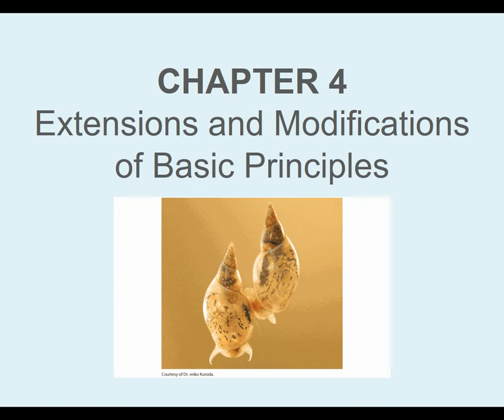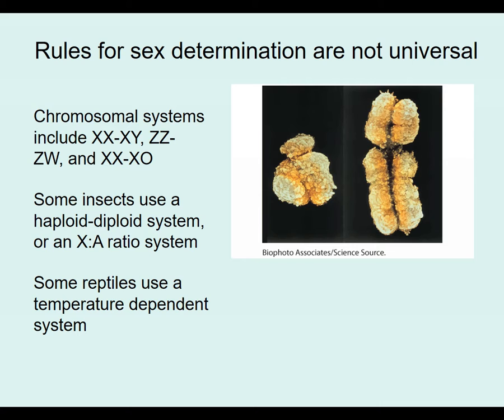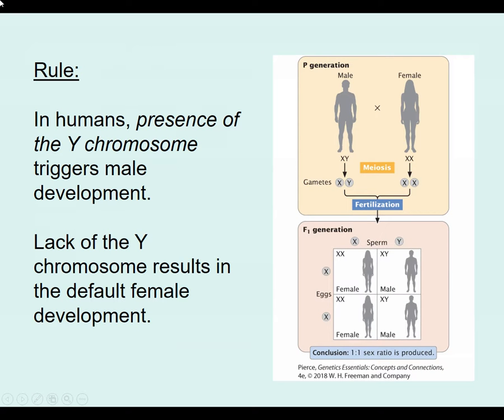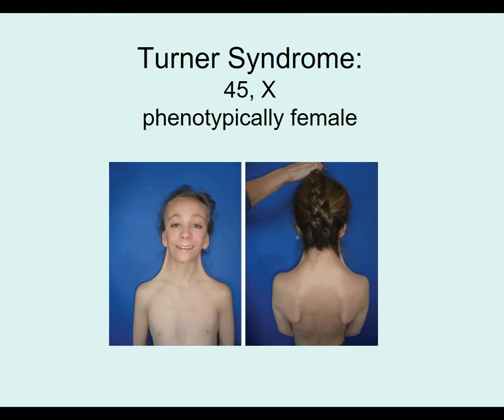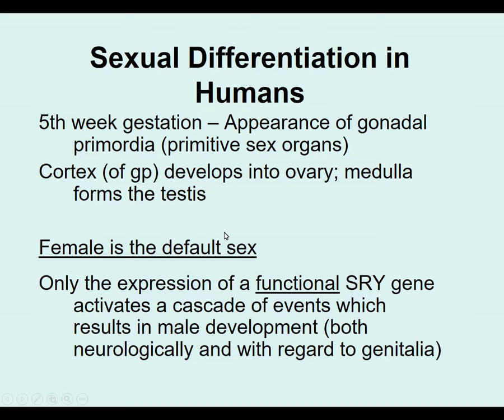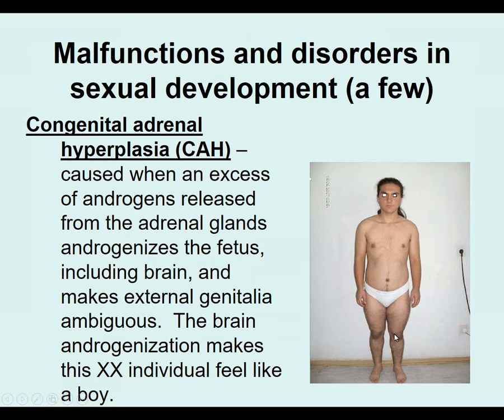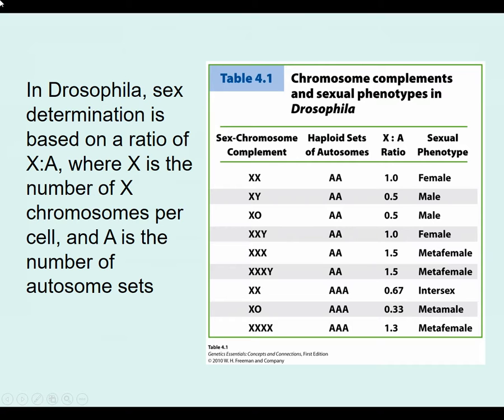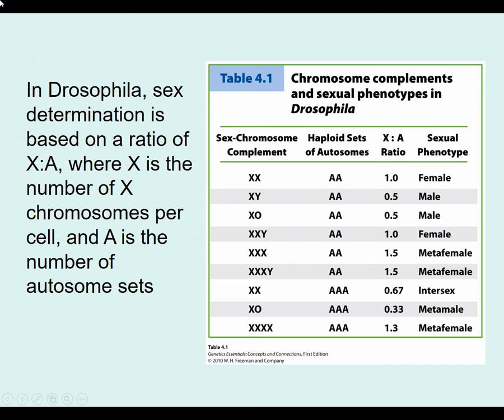Genetics Chapter 4 Part 1